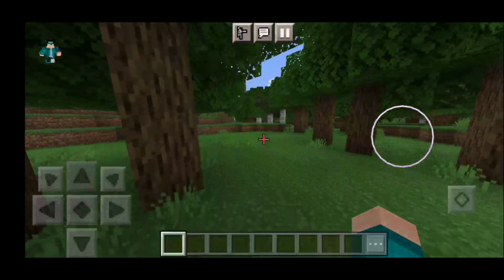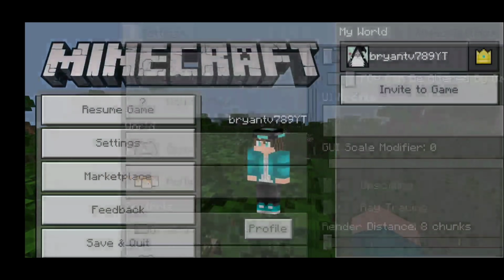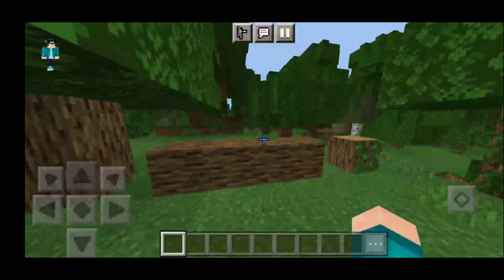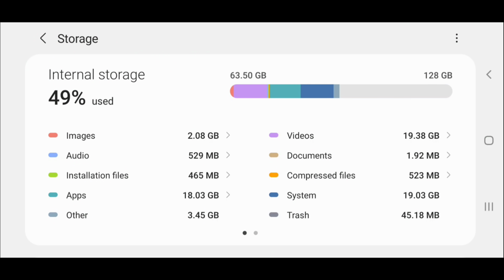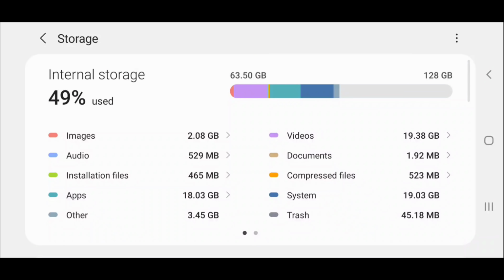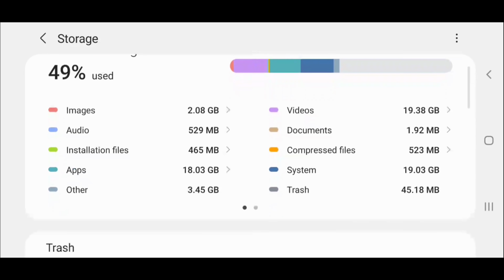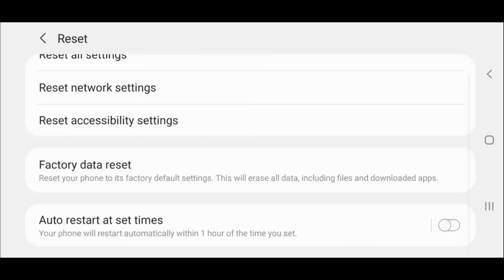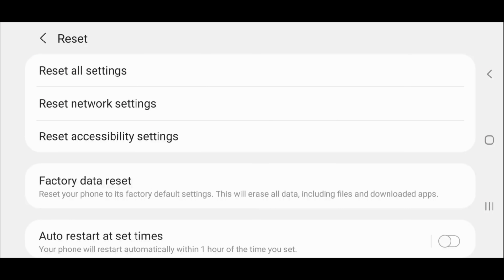How To REMOVE LAG In MCPE 1.17! - Minecraft Pocket Edition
What you should expect from this video:
how to remove lag in mcpe,how to remove lag in mcpe 1.17,how to reduce lag,how to reduce lag in minecraft,how to remove lag in mcpe servers,1.17,how to remove lag in minecraft pocket edition